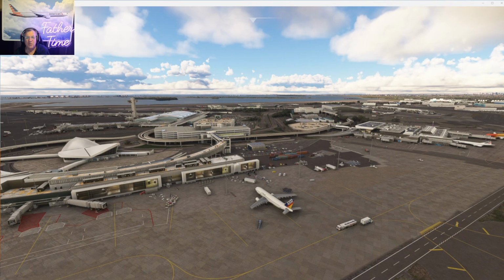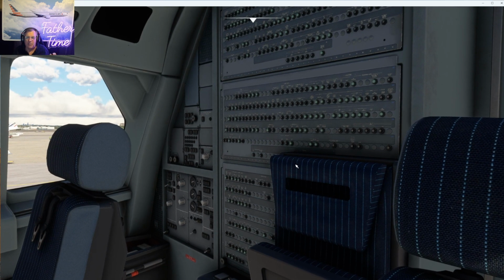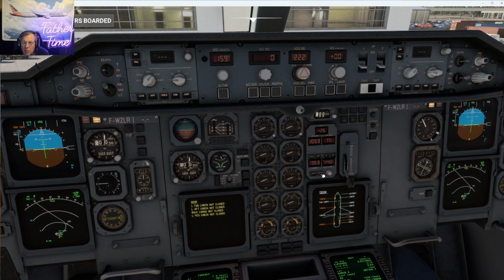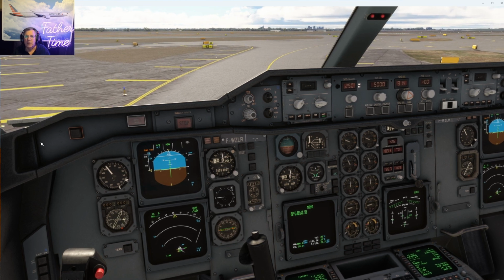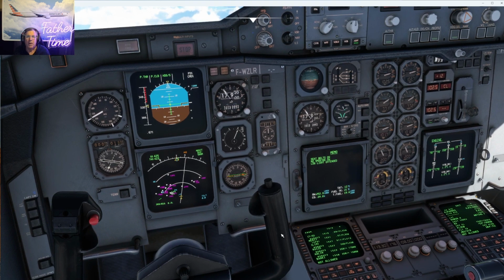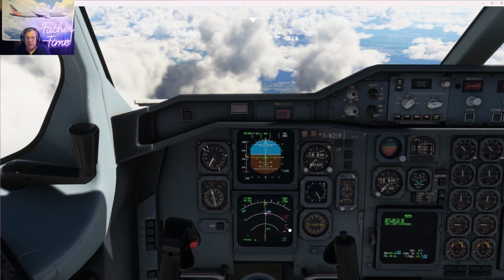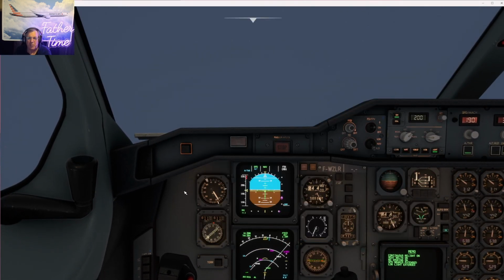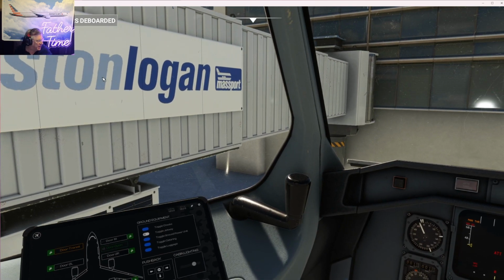Real A-300-600 Pilot flies the FSiPanel 2020 for MSFS Scenario from JFK-BOS.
This scenario is from FSiPanel 2020 for MSFS.  Today I'm flying the Jet Blue 1318 flight from  JFK-BOS in a chartered Airbus livery A300-600. This video features in-depth flight instruction on the FSiPanel App an, the A300-600 and in flying SIDS, STARS and Approaches. I challenge not to learn something. I know I did:)

     I really enjoy the FSiPanel scenarios. They are great training for VATSIM and they are even better than VATSIM from the perspective of the ability to be vectored, diverted, sent into holding etc. I highly recommend this $50 program. In addition, it is being enhanced at a very rapid pace.

    I am so excited to do this little series! I have been busy over at TMDi Designs as a member of their Quality Assurance Team for the MD-11. As a result, my channel has been neglected! I am also on the PMDG 777 Team, but they have yet to use me :(

   So many people have already done IniBuilds A0310 and now A-300-600 instructional series, but none have my extensive background in this airframe (5,000 hours!).

     I have lots of stories, so I thought that I would do my instructional series accompanied by "Story Time With Father Time"!

Here are the five sections that I have planned.
1. Orientation: My Toulouse training
2. Preflight
3. Start, taxi and takeoff
4. Enroute and arrival Preparation
5. Approach, Landing and Shutdown
6. Other stuff!

Time Stamps
00:00- Intro
00:18- Basic FSiPanel instruction and scenario set-up
08:20- Lesson Plan Review
13:50- Origination Pre-Flight
33:30- Activating FSIPanel Scenario Pack
38:24- Push and Start
44:30- Taxi and Takeoff
56:45- Departure
1:05:00- Briefing the STAR, Approach and Taxi-in
1:12:00- Flying the STAR
1:36:00- Flying the ILS 22L
1:41:40- Side-stepping to 22R
1:44:30- Landing
1:45:40- Taxi-in and Shutdown

I am looking for an aircraft to fly during Cross the Pond Eastbound in late October. Very cool.

     I have decided to fly either the ASOBO 787-10 Kuro 787-8 or the TFDI MD-11 if it is on-line by then. However, I have received a few suggestions to use the A-310 by Inibuilds. The A310 is a free "study-level" aircraft on MSFS, and I have 5000 hours albeit from 30 years ago! However, I have never flown the 787, so I really want to try learning this aircraft.

My System as of October 8th, 2023:

7 5800X Processor
GE FORCE RTX 3080
16 GB DDR4 RAM
1 TB PCLE SSD

Programs used in my production:

1. VATSIM
2. VATSPY
3.  Sim Brief
4. Sim Brief Downloader
5. VPilot
6. PMDG DC-6
7. Navigraph full membership
8. GSX PRO (Possibly)
9. MSFS
10. OBS Studio
11. FS Realistic (Maybe)
12. PRO-ATC/SR (Maybe!)
13. Pushback Toolbar

Anyway, your input is welcome and needed!